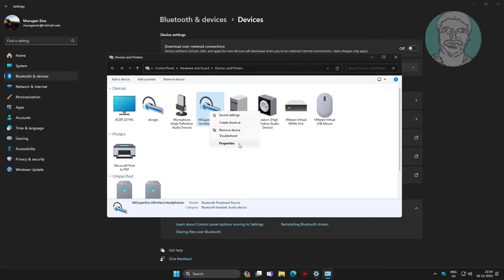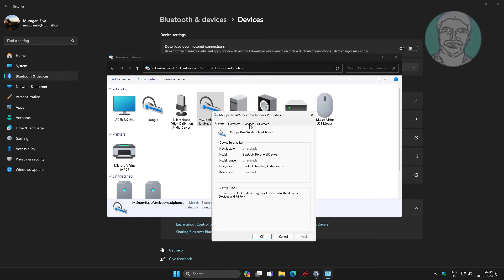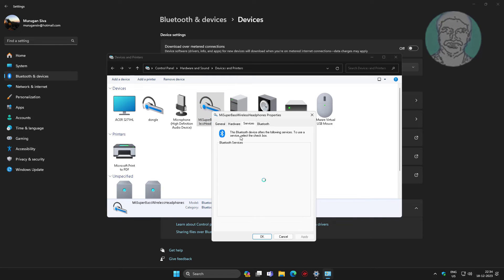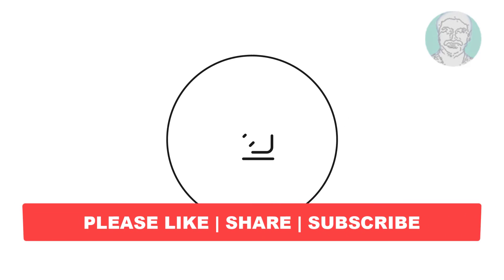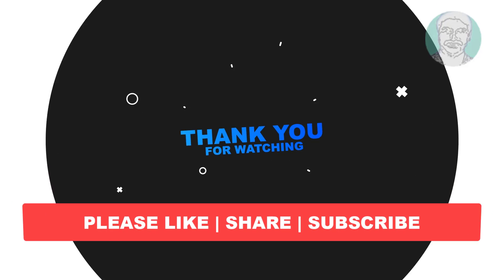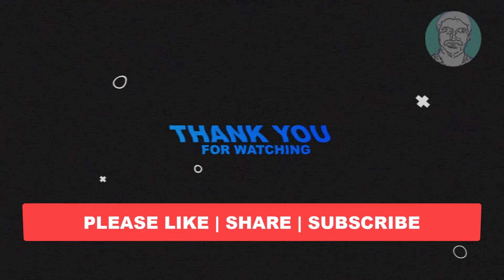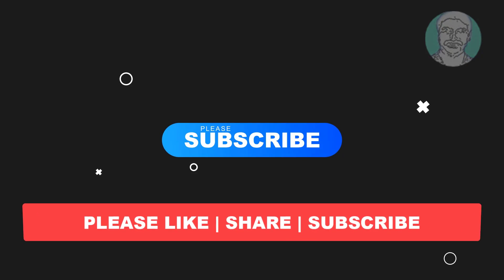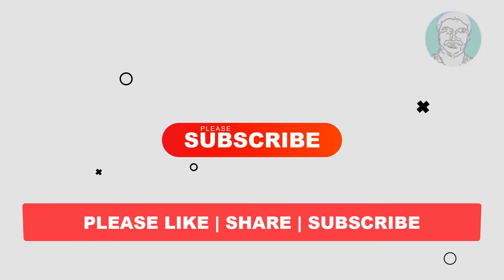How to Fix Bluetooth Audio Quality - Windows 11 Tutorial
This Tutorial Helps to How to Fix Bluetooth Audio Quality - Windows 11 Tutorial

00:00 Intro
00:10 Open Bluetooth & Devices
00:31 More Devices and Printer Settings
00:41 Change Service Settings
01:09 Change Sound Settings
01:23 Closing